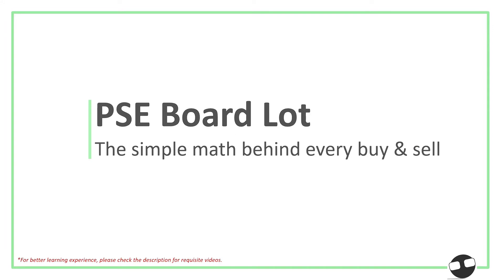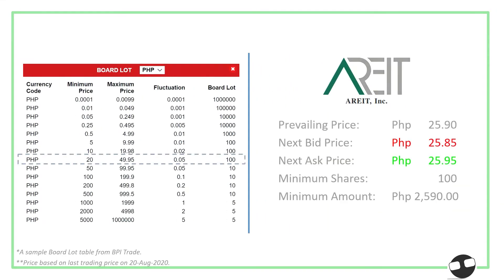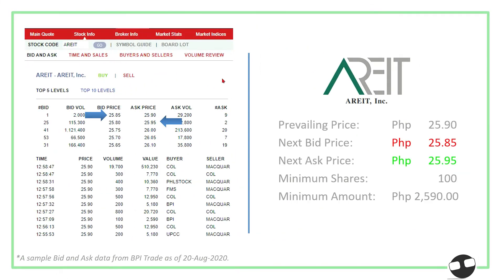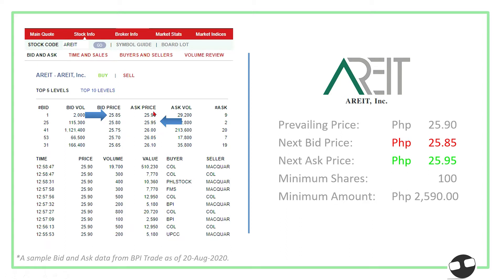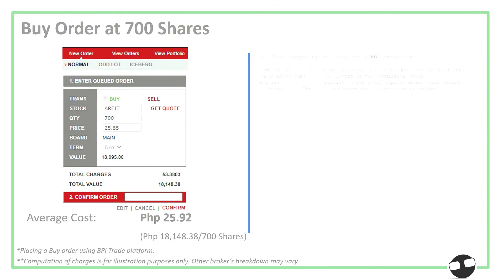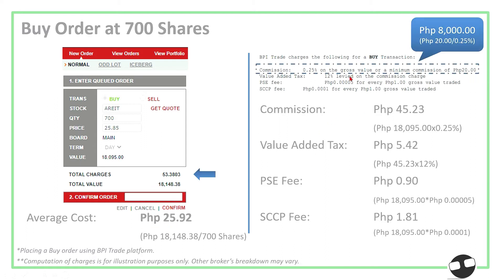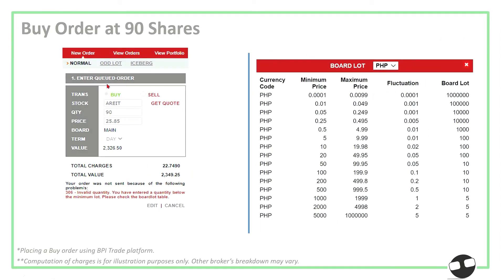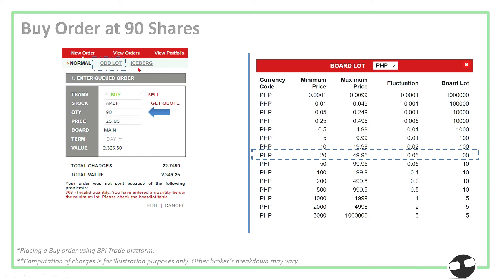🇵🇭 PSE Board Lot | The Simple Math Behind Every Buy and Sell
For better learning experience, please watch the requisite videos.

The video orient start-up traders about the PSE Board Lot and the corresponding fees and charges for every trade transaction. The breakdown of the computations was also presented.

Image references:
1. Video Cover - MIcrosoft PowerPoint
2. PSE Board Lot - BPI Trade